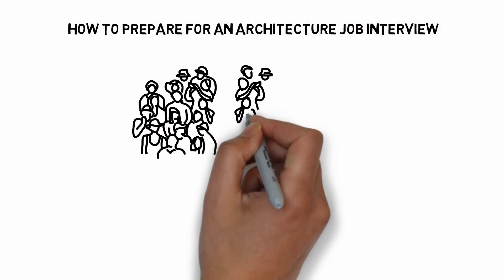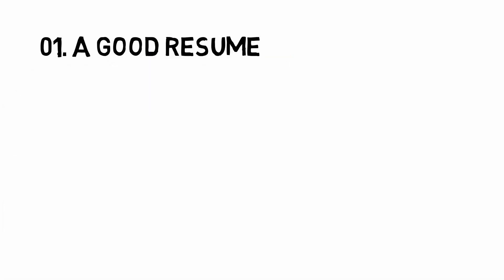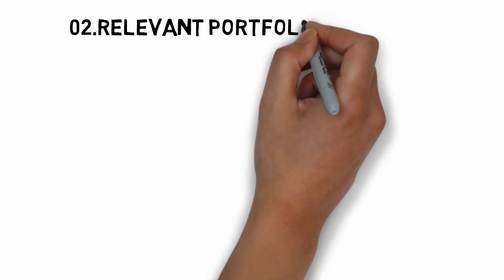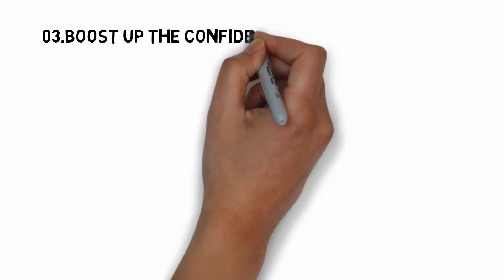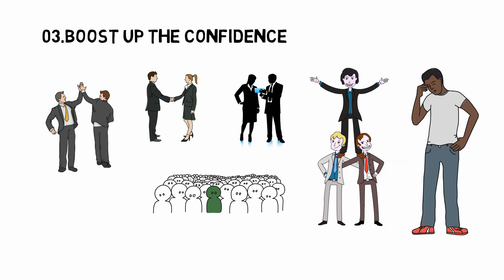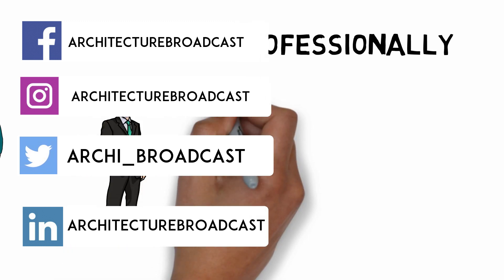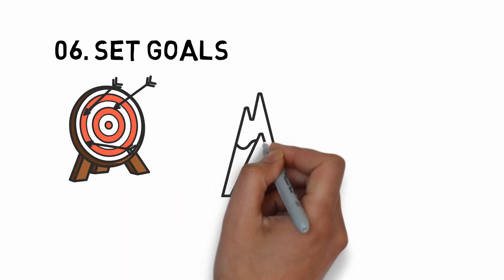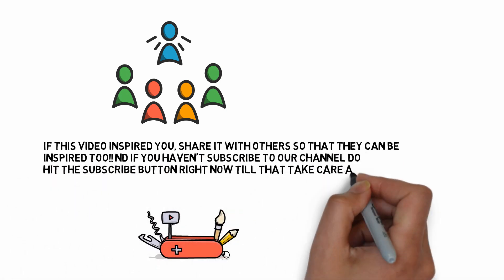Are you struggling to get Architecture Job ?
GATE 2021 - Architecture & Planning (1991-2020) : Study Material Included with 500 + pictures of Architects with their works

Architects and their Works for Gate Exam - Picture Book Kindle Edition

✅ WD 1TB Black My Passport for Mac Portable External Hard Drive
✅ MIC For my YouTube Videos
✅ Graphic CARD